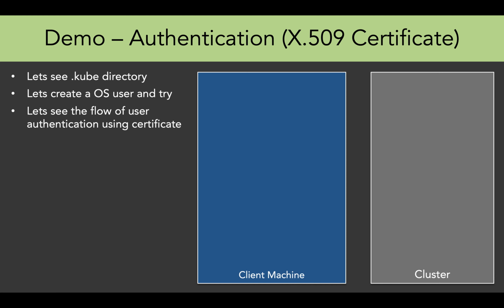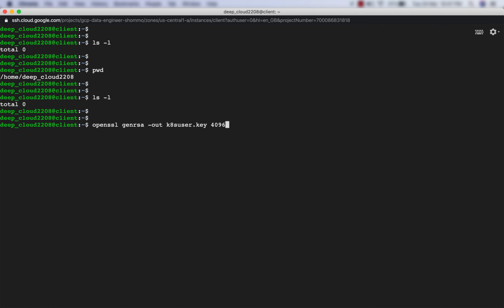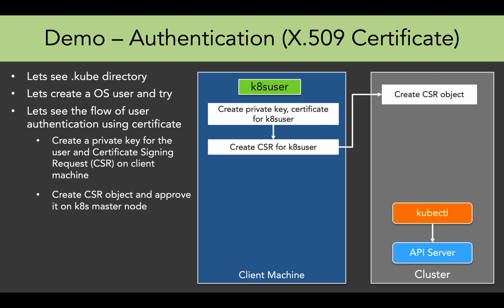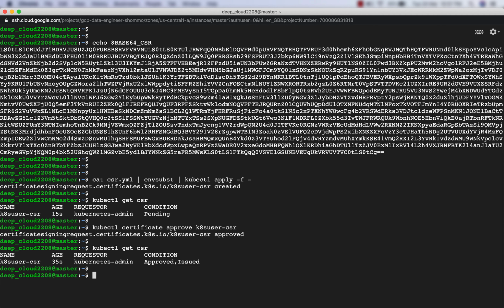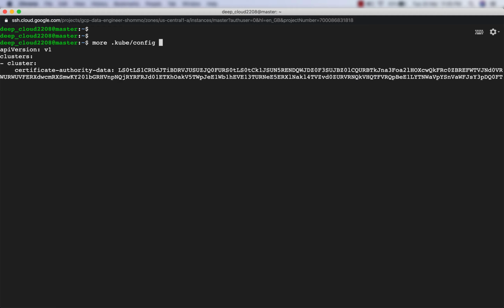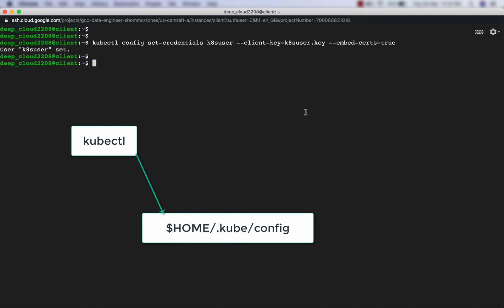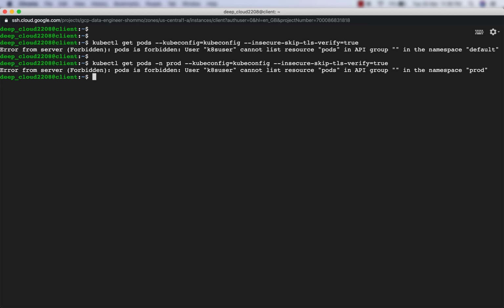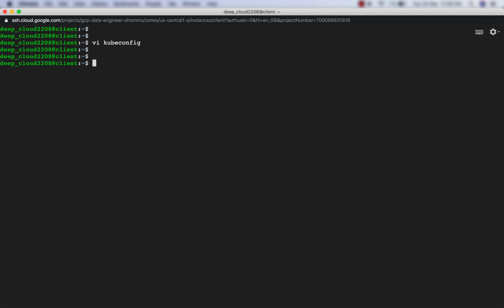9 3 Lab Authentication X 509 Certificates